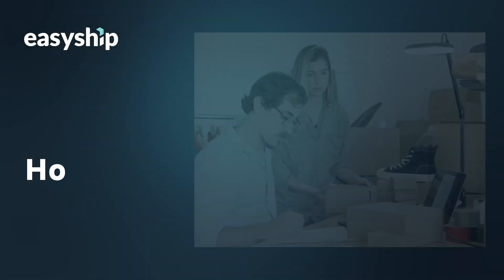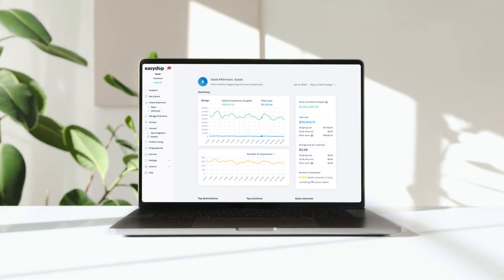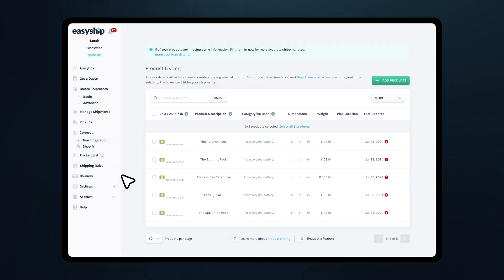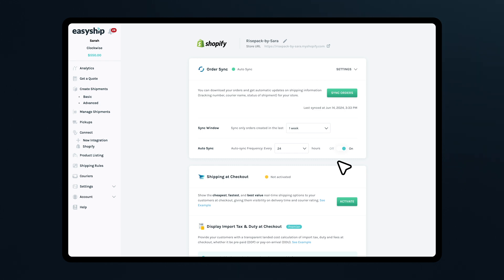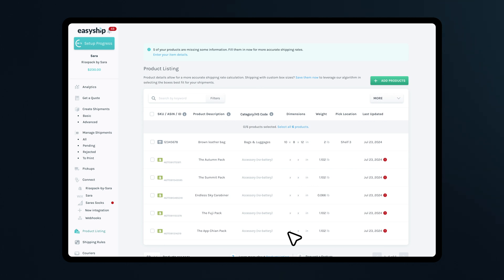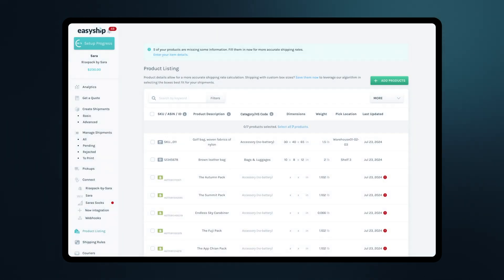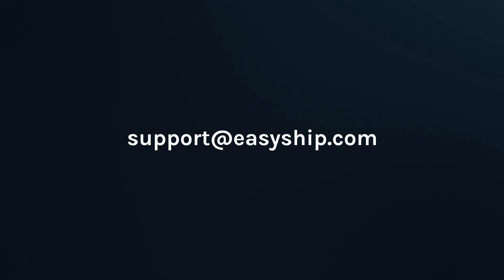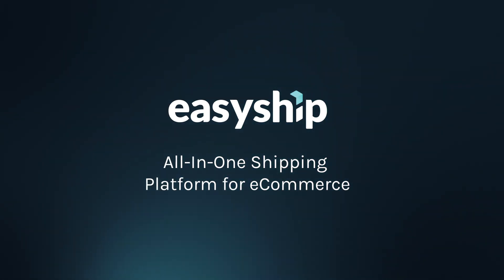How to Add and Edit Products on Easyship | Easyship® for eCommerce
Learn how to add and edit products within the Easyship platform in this step-by-step tutorial! We’ll guide you through syncing products from your store, turning on Auto-Sync, adding products manually, and uploading products from a spreadsheet template. Keep your product information organized and up-to-date for accurate shipping rates and seamless order processing. Watch now and optimize your shipping operations with Easyship's all-in-one platform!

Visit our Help Center for more on adding and editing products: Easyship Help Center